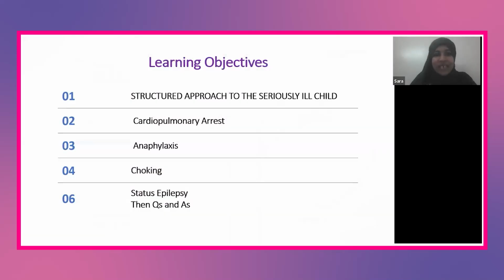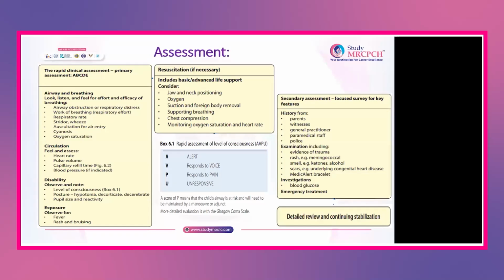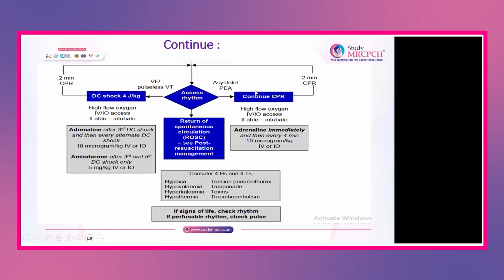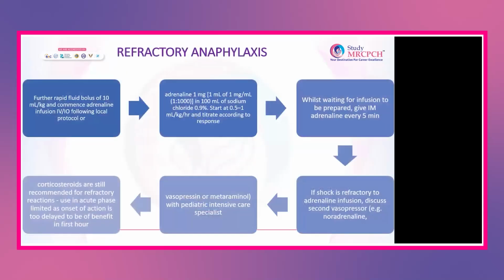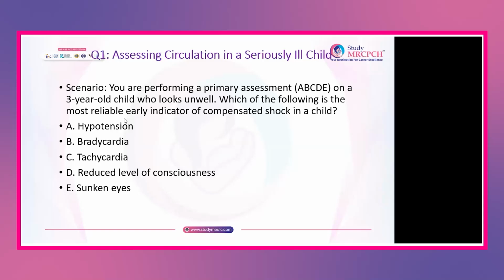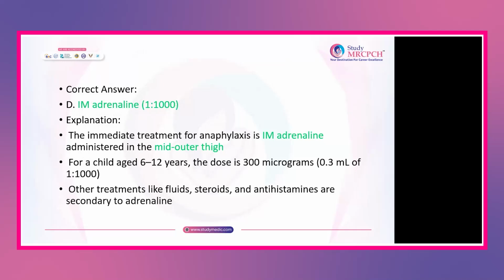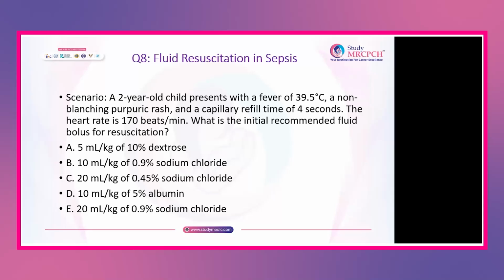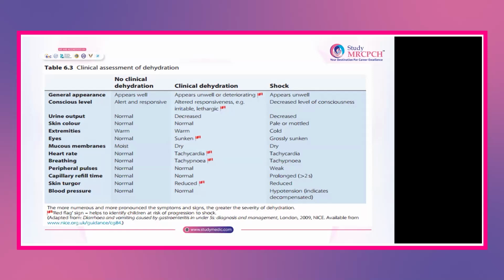The Algorithm You MUST Know for MRCPCH Exams | Paediatric Life Support | StudyMEDIC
Paediatric life support is a critical, high-yield topic in the MRCPCH FOP and TAS examinations, where understanding the algorithm and sequence of actions is essential.

In this episode of PST Series - Season 2, we break down paediatric life support (PLS) into a clear, structured, exam-focused approach to help you manage emergency scenarios confidently.

You’ll learn:
✔️ Initial assessment and ABCDE approach
✔️ Recognition of a critically ill child
✔️ Basic and advanced life support steps
✔️ Airway management and ventilation principles
✔️ Chest compressions and drug use
✔️ Key algorithm steps and common exam traps